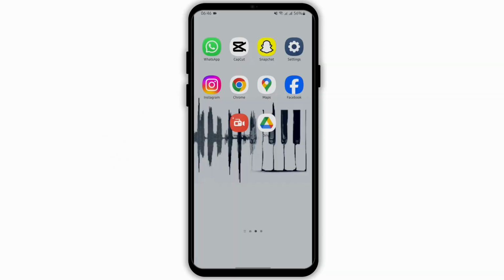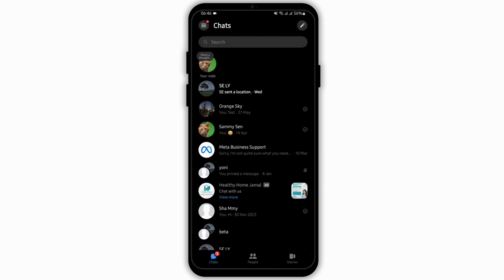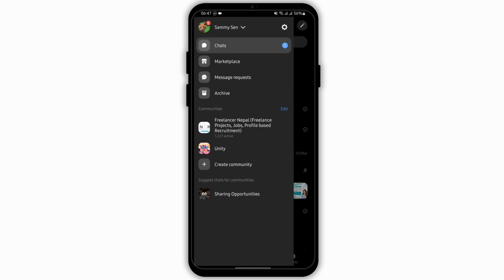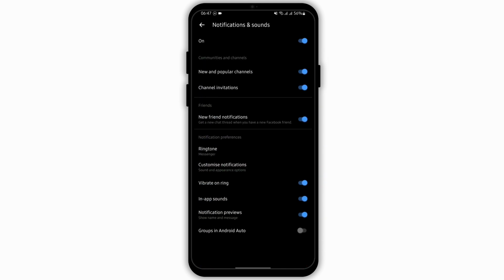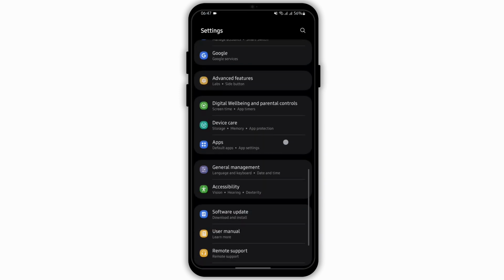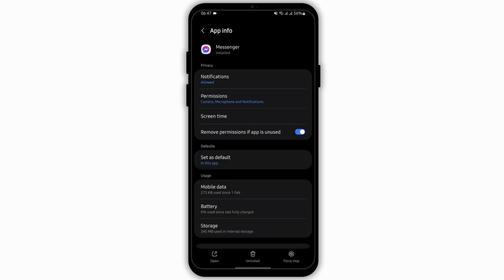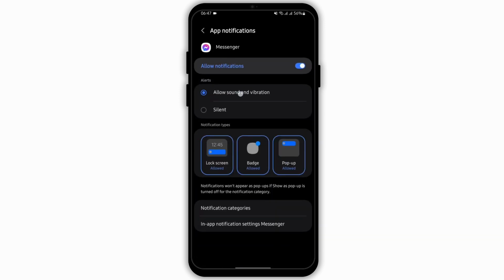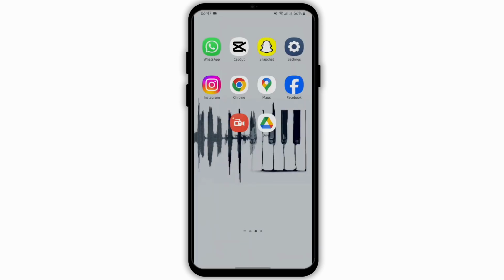How To Fix Messenger Notification Sound Not Working | Messenger Message Not Working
How To Fix Messenger Notification Sound Not Working

Looking to resolve the issue of Messenger notification sound not working? Follow this step-by-step guide to troubleshoot and fix this problem quickly.

**Timestamps:**
0:00 - Introduction
0:10 - Fixing Messenger Notification Sound Not Working Issue

- Explanation of why Messenger notification sound may not be working.
- How to open the Messenger app on your device.
- Step-by-step instructions on checking notification settings within Messenger.
- Tips on ensuring sound settings are correctly configured on your device.
- Detailed walkthrough of adjusting volume settings specifically for Messenger notifications.
- How to update the Messenger app to the latest version.
- Troubleshooting common issues with device settings that may affect notification sounds.
- Tips for checking for any system updates that could resolve the problem.
- How to clear cache or data of the Messenger app if necessary.
- Tips for ensuring Messenger notifications are not blocked or silenced inadvertently.